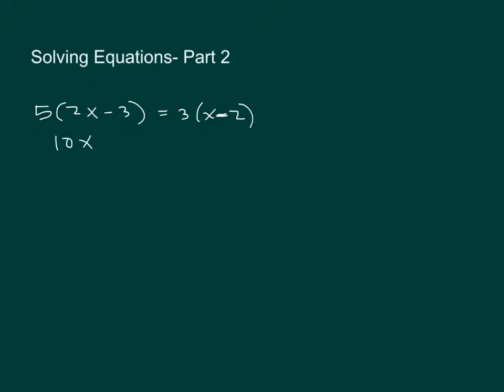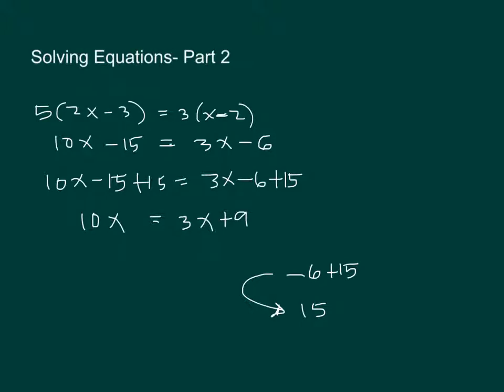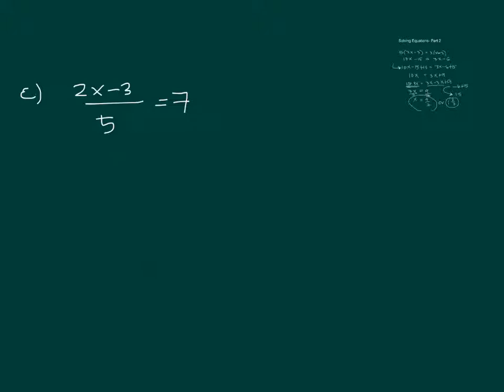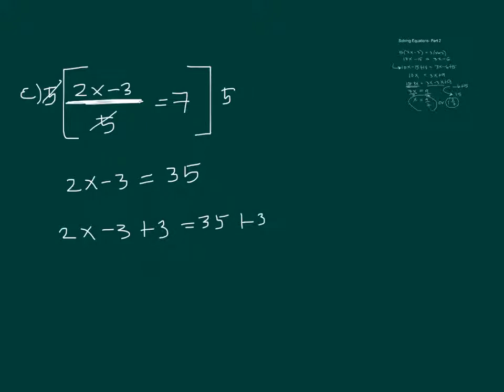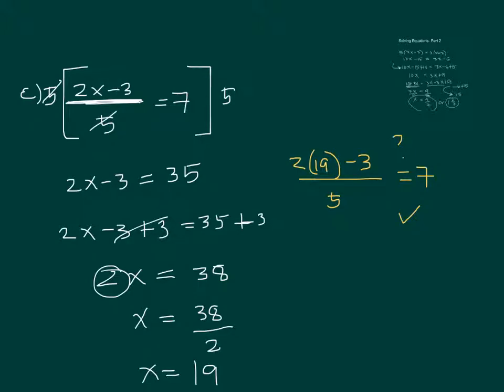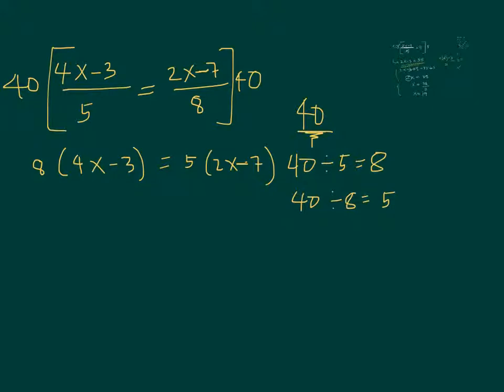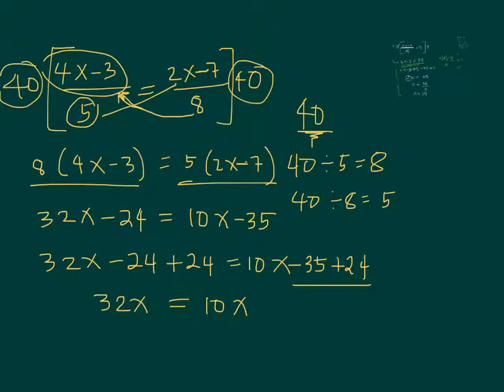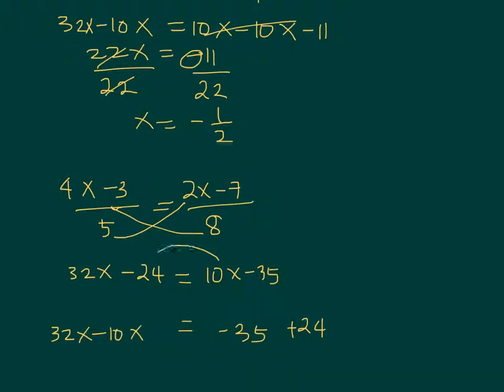Solving Equations- Part 2